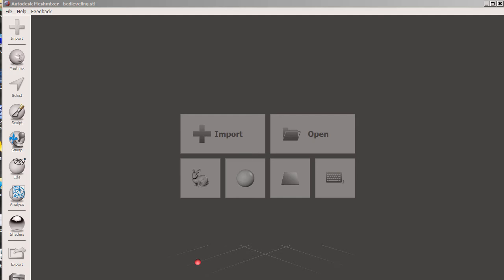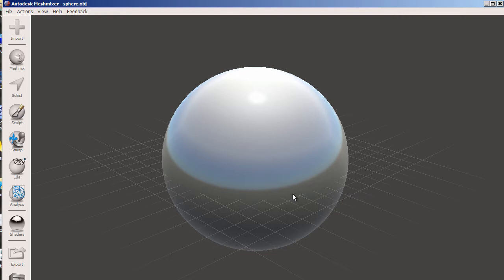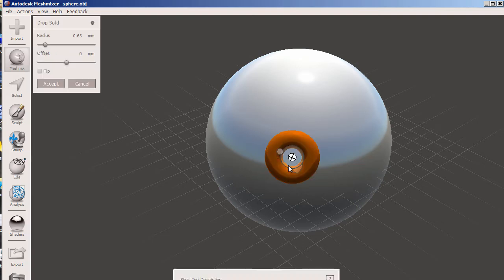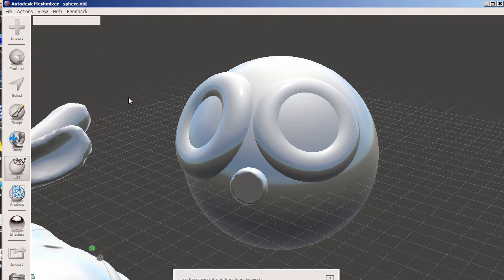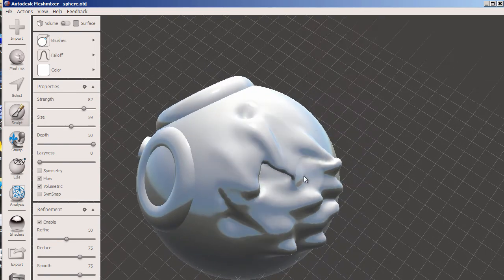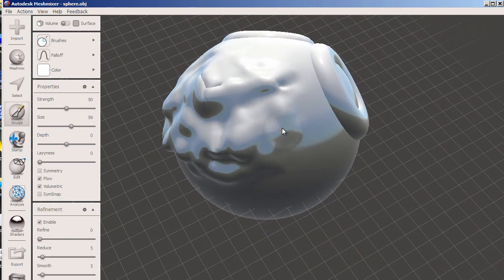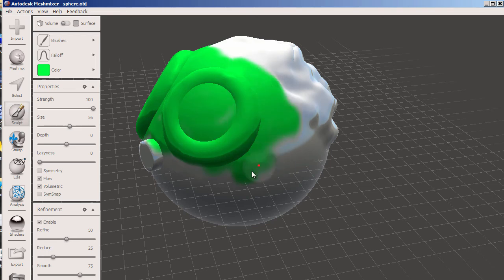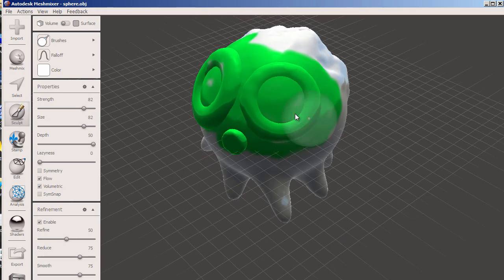00_Meshmixer - Intro Tools